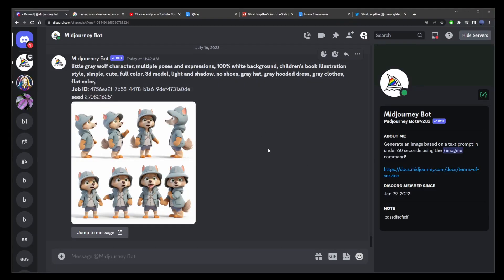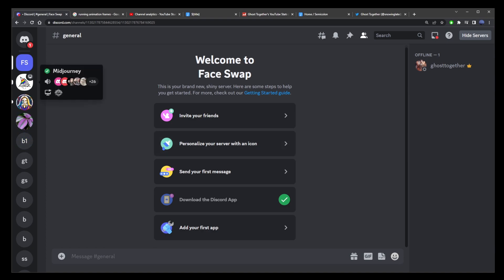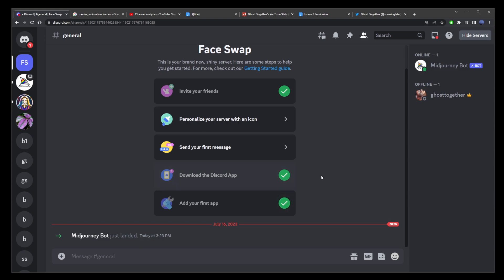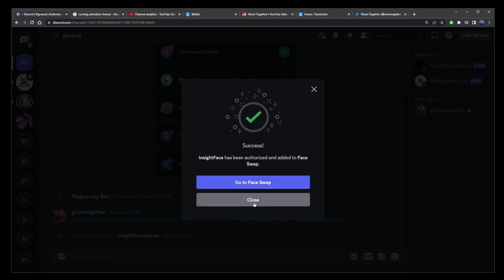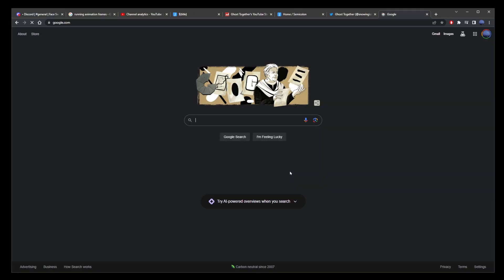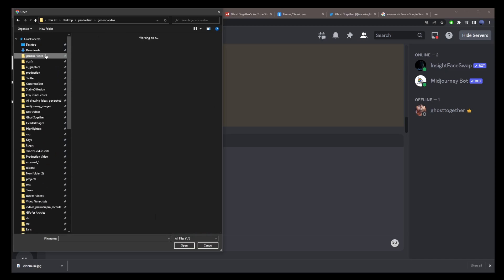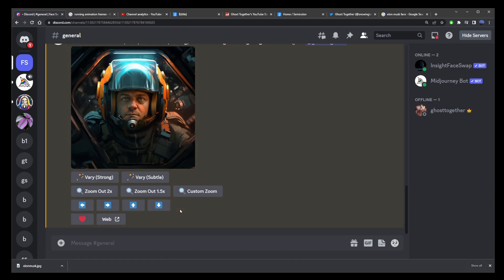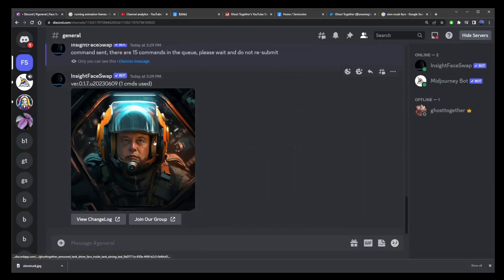How To Swap Faces For Free - Midjourney V5 (Free Face Swap Bot for Midjourney)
Free Face Swap Bot Link (Click on it while logged in to Discord)

This face swap bot is completely free. Midjourney isn't (up to 20 free generated images for new registered accounts.) Still, this is the free face swap solution for those who already have Midjourney. And it's available in an already-familiar Discord inter face.

midjourney aitools imageediting Hey guys in this tutorial I'm going to show you the fastest way to swap faces on an image for free. In this example we're going to swap face on an existing image to the face of Elon Musk. This process shown here can be used to replace any face in any image for free, which can be useful when creating consistent characters, but the face looks different on the same character. We're going to add Midjourney Bot and the free face swap bot called InsightFaceSwap to our channel to get started!

Timestamps:
00:00 Register for a free Discord account, and login in your browser
00:15 Adding your own Discord server
00:21 I'm going to name my server Face Swap (where we'll add our free face swap bot)
00:30 Add Midjourney bot to your new private server
01:20 Paste the face changing link from this video into Discord
01:28 Click on the link, and add InsightFaceSwap Bot (free face swap) to your Discord channel
01:49 Generate original face image prompt
02:15 Go to Google and find the face you want to swap original face to (Elon Musk example)
02:39 Using the saveid command to enter your swapping face's 8-character id elonmusk in this example
03:10 To swap faces for free, upscale the desired image, right-click on it, and click Apps, then click InSwapper

Description of this video according to GPT4 (might contain errors)
Welcome to another exciting tutorial! In this video, we're going to delve into the fascinating world of image editing, specifically focusing on how to swap faces on images for free. Our illustrative example? None other than Elon Musk! But remember, the technique we're sharing isn't limited to just the maverick entrepreneur - you can use it to replace any face in any image, creating consistent characters even when the face turns out messed up.

Our key tools for this task will be the Midjourney Bot and the InsightFaceSwap Bot on Discord. If you've never worked with these bots or are completely new to Discord, don't worry! We'll guide you through the process of setting up a free Discord account, creating your own server, and adding these bots to your channel.

We'll then move on to the main event: the face swap. We'll guide you step-by-step on how to generate your original face image prompt and how to find and select your swapping face on Google (Elon Musk in our example) which you can find for free. Afterward, we'll explain how to use the 'saveid' command to enter your swapping face's 8-character ID.

Finally, we'll show you how to upscale the desired image and swap faces using the InSwapper feature, it's completely free to use for existing Midjourney accounts.